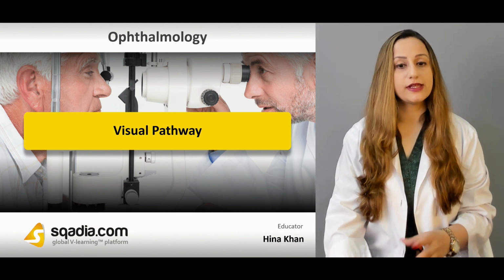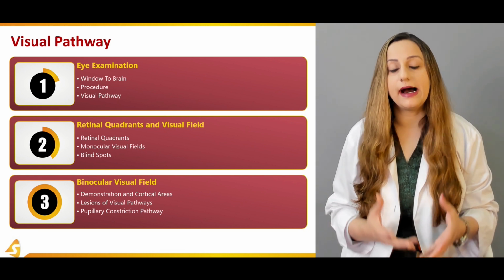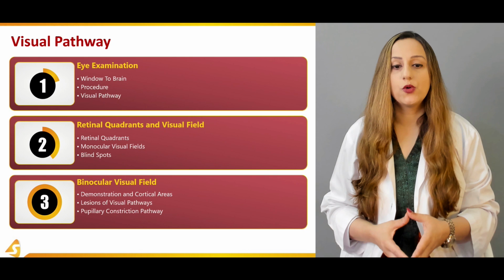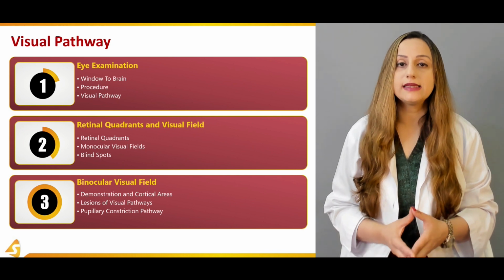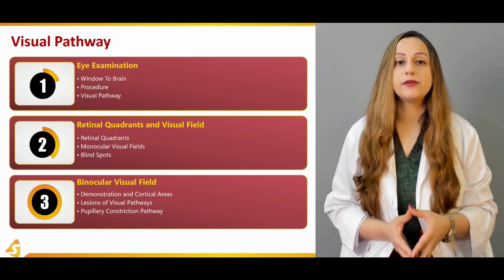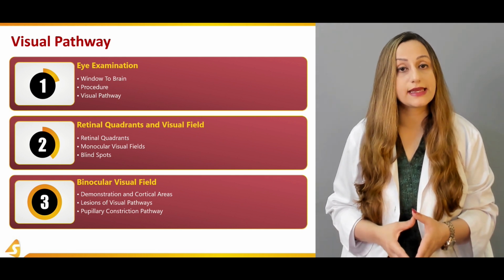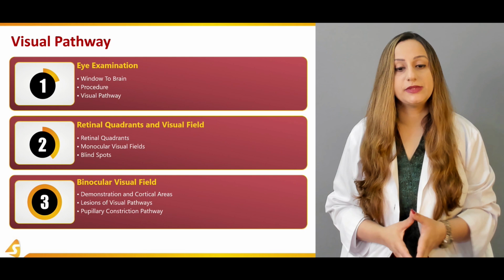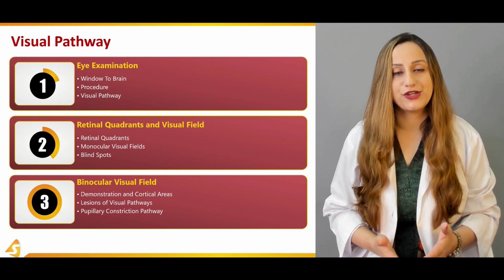Visual Pathway | Introduction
Visual Pathway is the mainstay of this sqadia.com medical video lecture. All the details of the pupillary constriction pathway, retinotopic examination, and retinal quadrants are covered. Furthermore, the explication of monocular visual fields, binocular visual fields, and cortical areas such as the primary visual cortex and association visual cortex are given.

▬ 📌 Eye Examination
Visual acuity, visual field, and ocular motility along with reflexes such as pupillary light reflex and corneal reflex are discussed for eye examination. Subsequently, Dr. Hina Khan explains the relationship of the geniculate nucleus, visual cortex, optic chiasma, Meyer’s loop, and optic radiations with the left and right visual field. After that, the visual pathway is comprehensively and diagrammatically depicted. Also, the retinotopic examination is pursued.

▬ 📌 Retinal Quadrants and Visual Field
The inside area of the back of the eye is lined by a thin layer of tissues known as the retina. Dr. Hina Khan imparts information about amacrine cells, bipolar cells, cones, and rods while elaborating on the structure of the retina. Superior quadrant, inferior quadrant, nasal, and temporal quadrants are the four retinal quadrants discussed in succession. Afterward, monocular visual fields come under consideration and are tested separately for each eye. Moreover, light is shed on the determination of blind spots.

▬ 📌 Binocular Visual Field
In the binocular field, two monocular visual fields are combined with the fovea. Then talking about the cortical areas, primary visual cortex and association visual cortex comes under consideration. The lesions in the primary visual cortex result in blindness in the contralateral visual field while visual agnosia is seen when lesions in the association visual cortex arise. Alongside this, the pupillary constriction pathway is extensively elaborated.